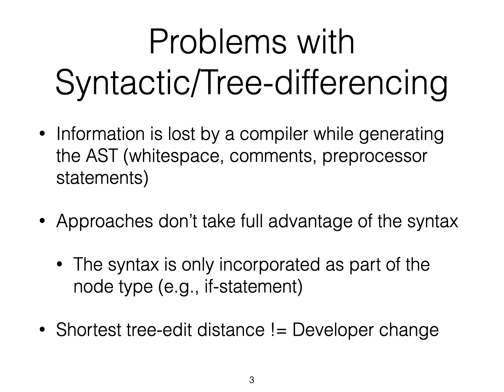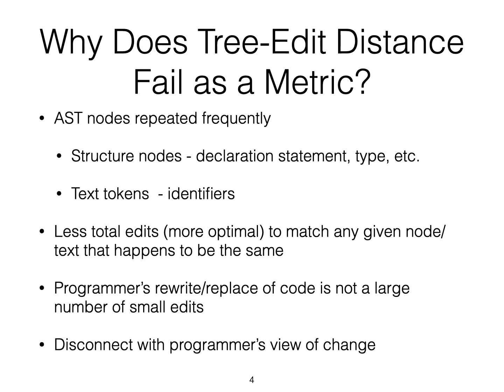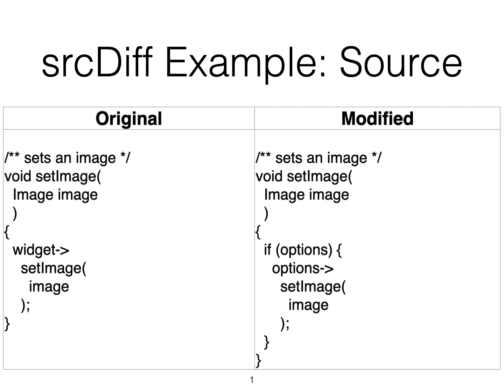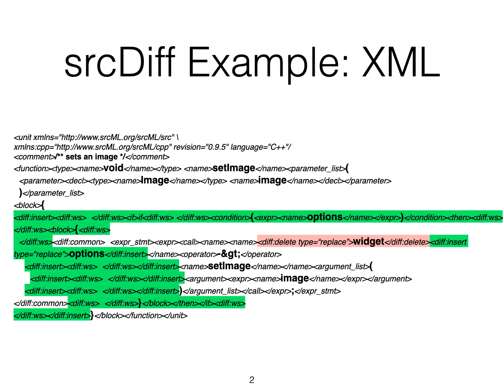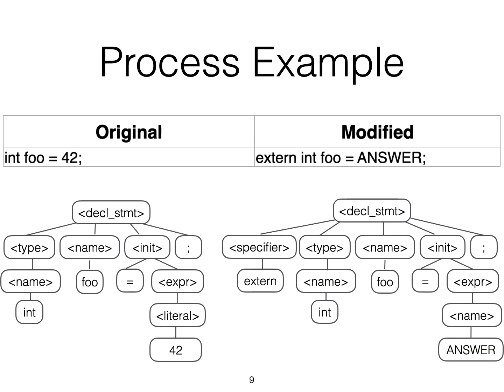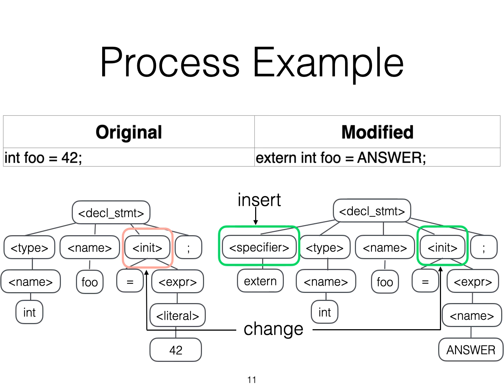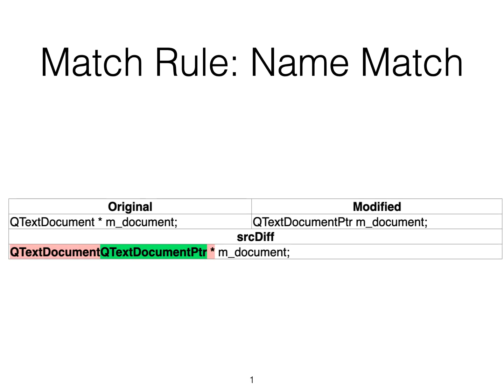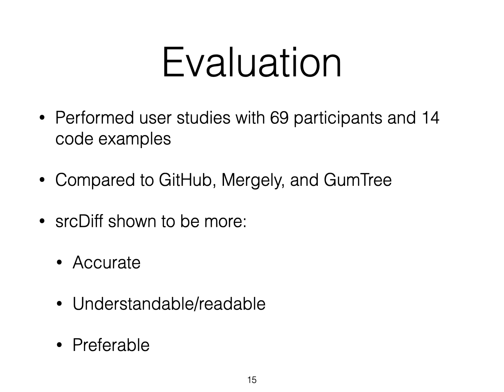srcDiff: A Syntactic Differencing Approach to Improve the Understandability of Deltas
JournalFirst_287